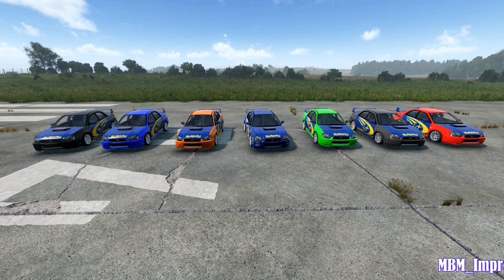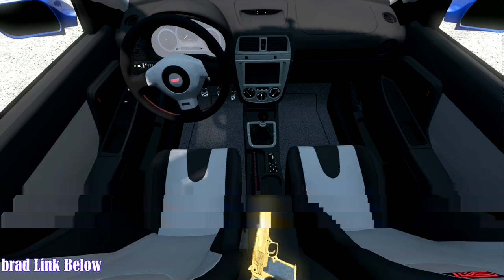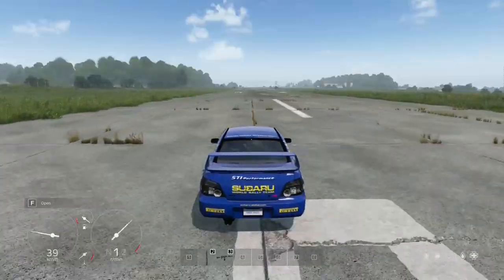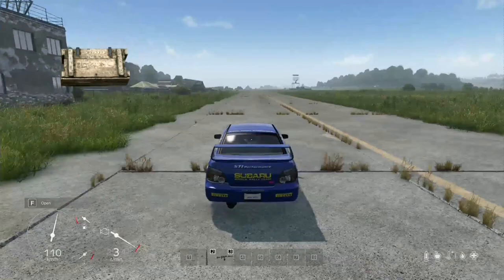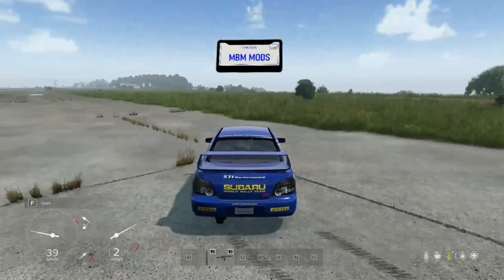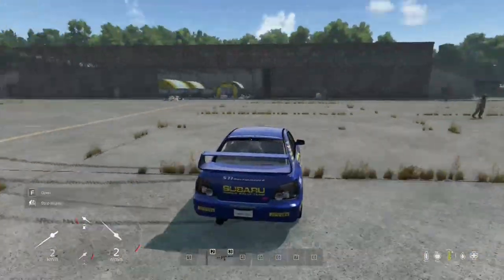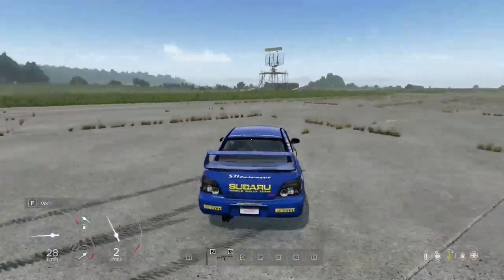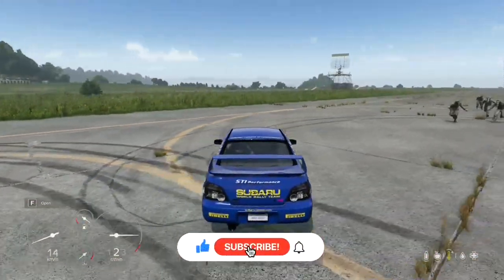Dayz MBM Impreza WRX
MBM Impreza WRX Mod By mebrad